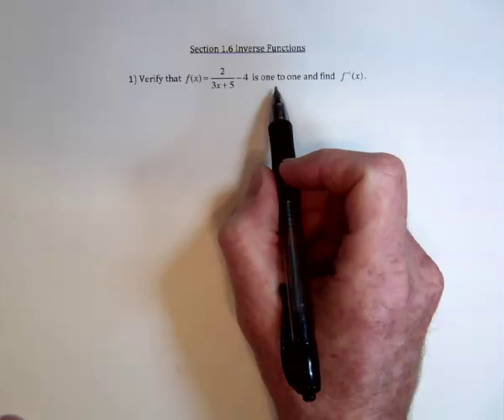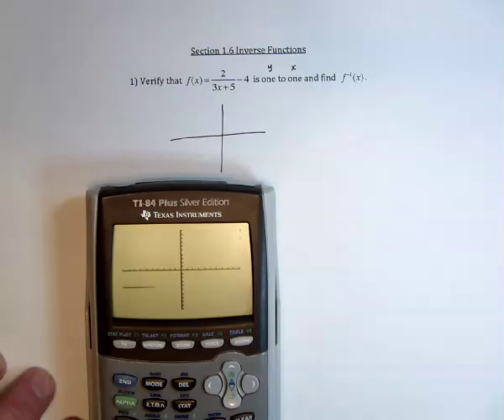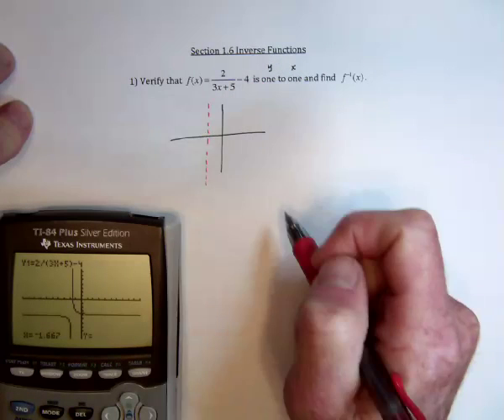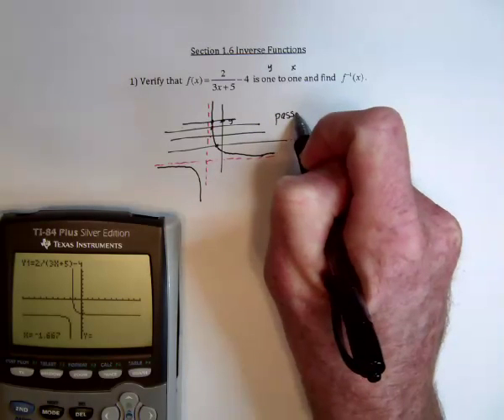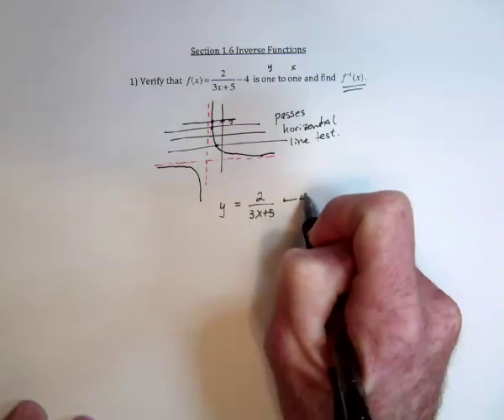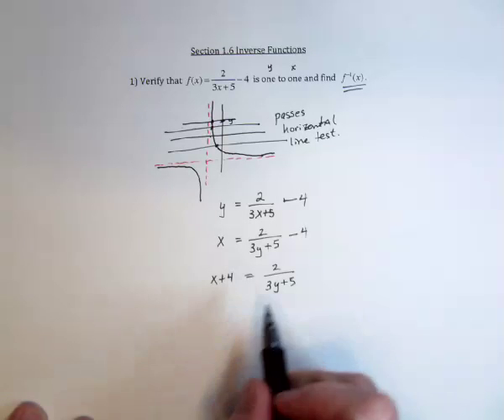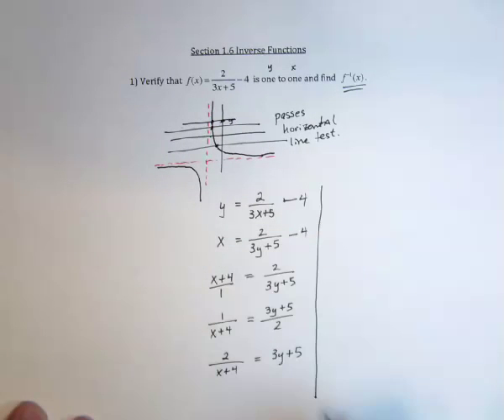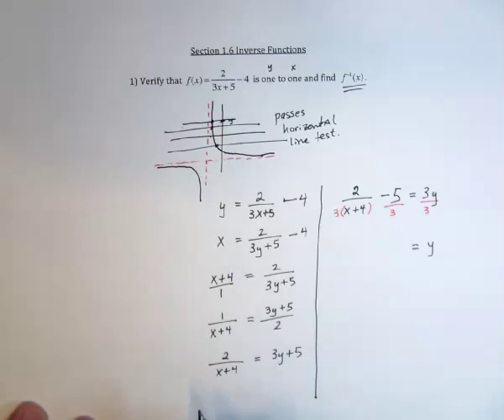11 Inverse Functions 1.mov